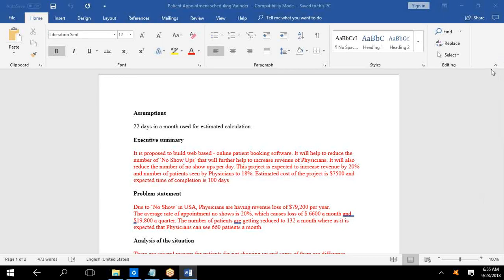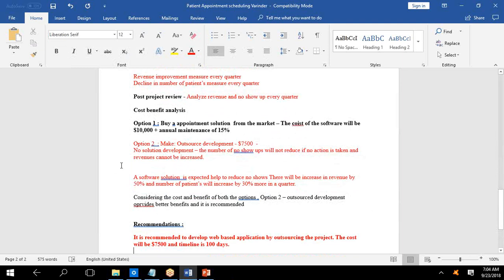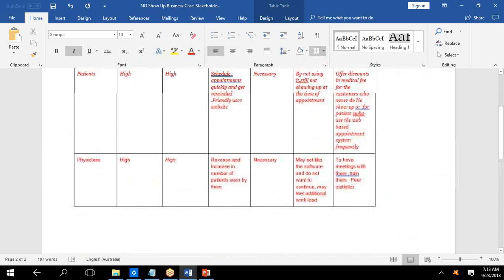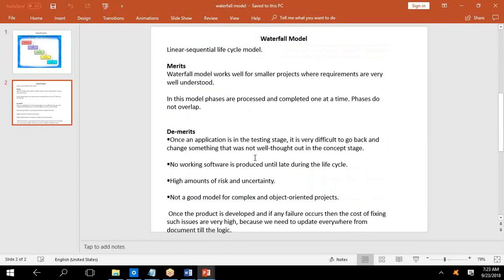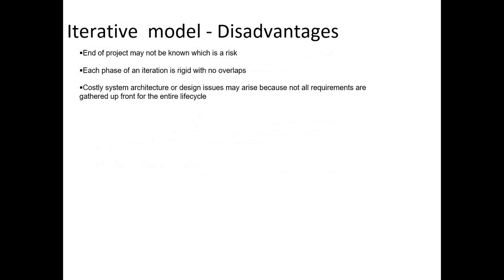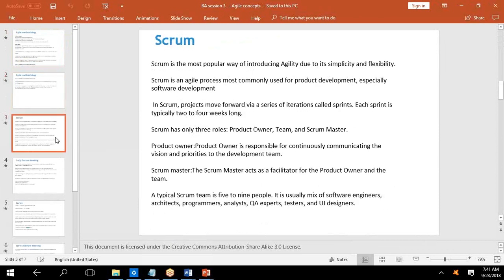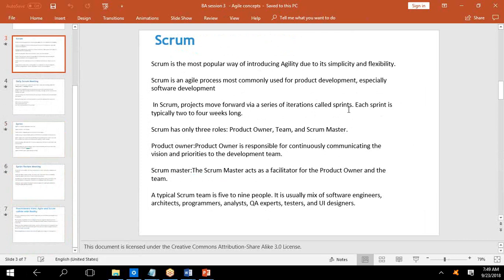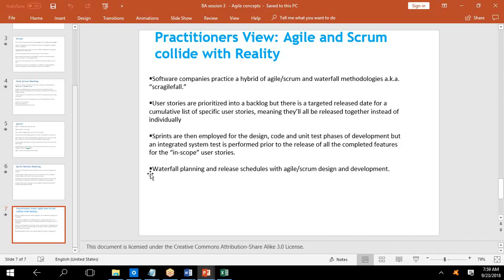BA – Role of BA in scrum